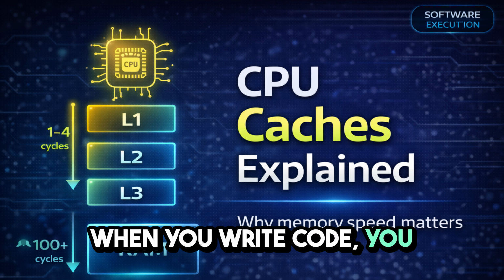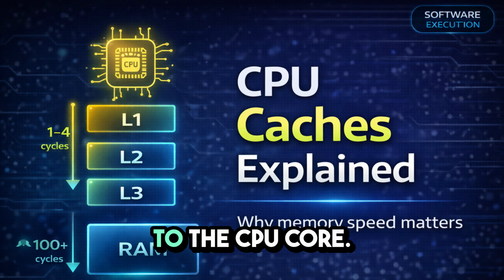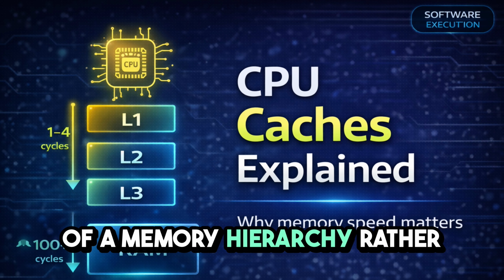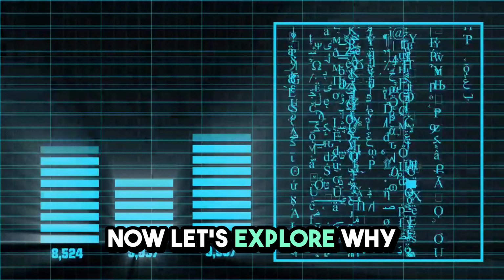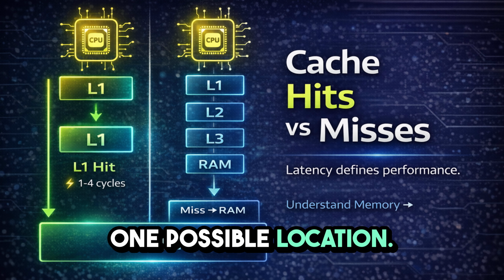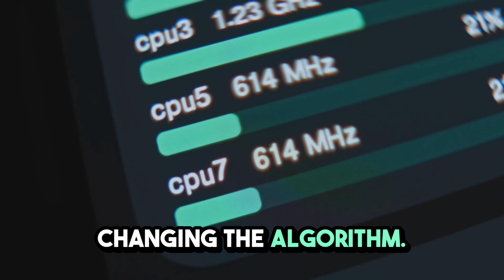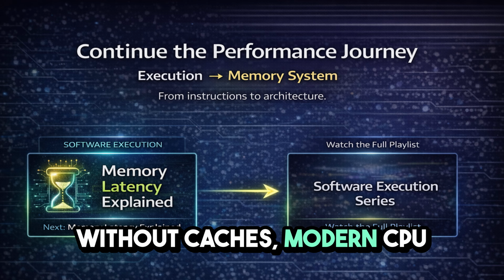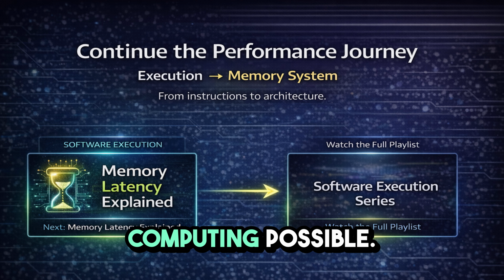CPU Caches Explained Software Execution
Modern processors can execute billions of instructions per second. But they can’t do that if they’re constantly waiting on memory.

Main memory is far slower than the CPU core. Without caches, every memory access would stall execution and waste cycles. CPU caches exist to keep frequently used data close to the processor and reduce that latency.

In this video, we explain how CPU caches work, what L1, L2, and L3 actually mean, and why the memory hierarchy is one of the most important concepts in performance engineering. You’ll learn the difference between cache hits and cache misses, why misses are expensive, and how locality — temporal and spatial — determines real-world speed.

We also connect caches to the rest of the execution model: pipelines, out-of-order execution, superscalar architecture, and SIMD all depend on fast data delivery. Wide execution units are useless if memory can’t keep up.

This episode shifts the focus from computation to memory — the hidden layer that often defines performance.

If you want to understand why some programs are fast and others are slow, understanding caches is essential.